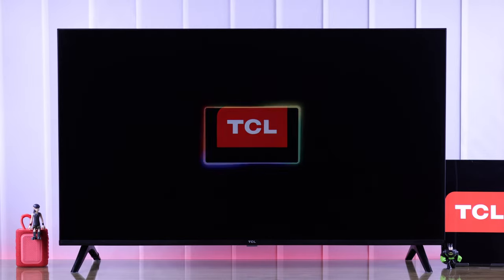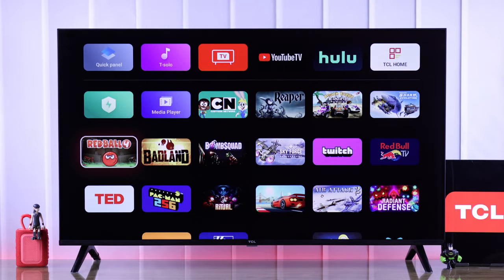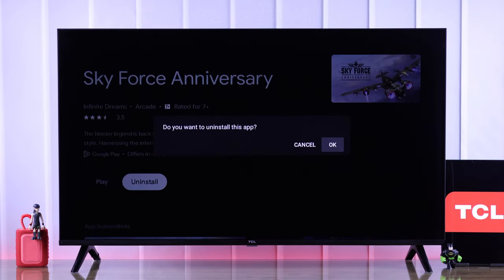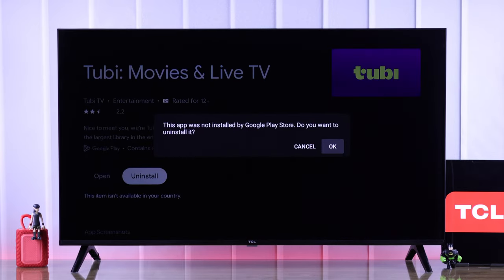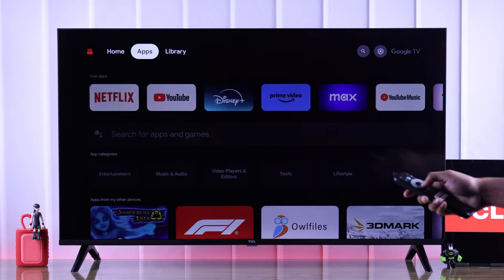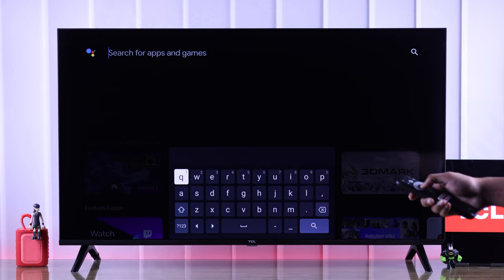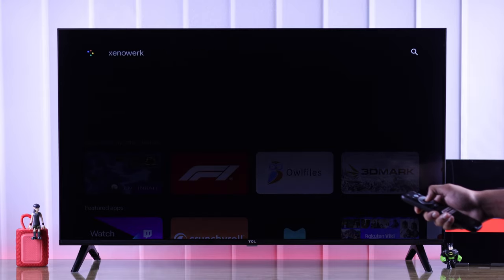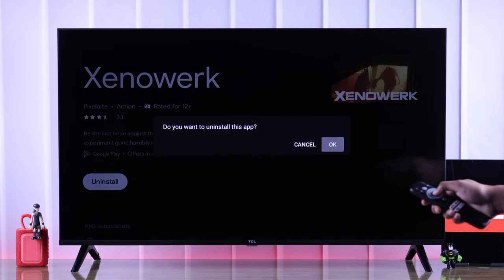How to Uninstall Apps on TCL Google TV! [Remove]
Do you know there are 2 ways to uninstall apps from TCL Smart Google TV and delete them permanently? Don’t know how to remove unwanted apps from your TCL Google TV? Well, the Fix369 team has a complete beginner-friendly guideline for you.

In this video, we will show you how to:

*Uninstall apps from the Home screen/Library on TCL Google TV.
*Delete Unwanted apps from TCL Google TV from the App’s Tab.

0:00 Can you Uninstall Apps on TCL Google TV?
0:12 First Way: Home Screen/ Library
0:34 Second Way: Apps Tab